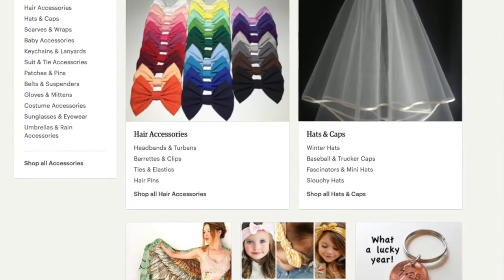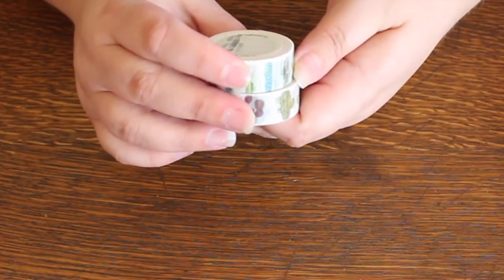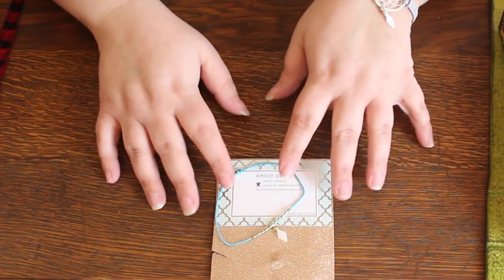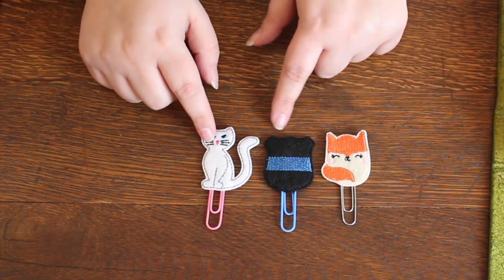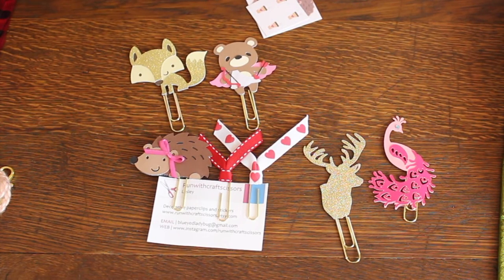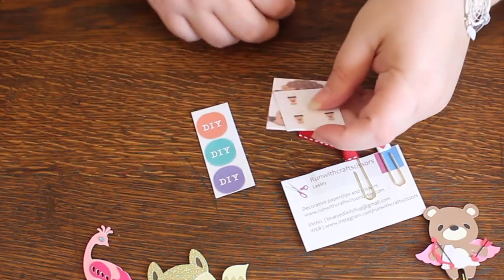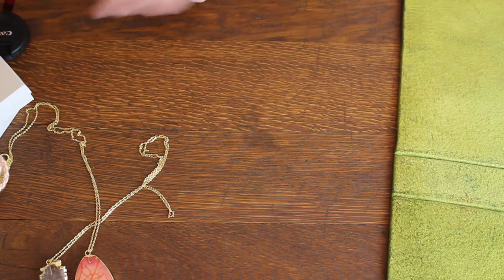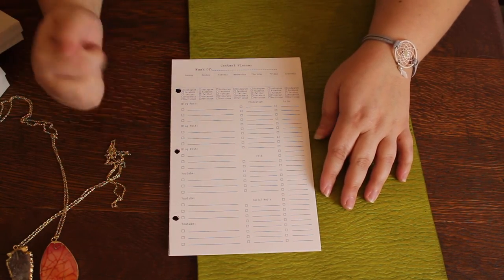NEW SERIES! Etsy Love Week #1- New Shop Goodies! Etsy Haul!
New Light Olive color available in ChicDori and Binders

Etsy Shops Mentioned:
PlansOnPaper
MandieKuo
kimfulyjewelry
HarperSupplyCo
WhooosPlanner
Hautepinkfluff
Runwithcraftscissors
kurafuchi
shopmandyjeanchic

for my home decor, fashion, beauty and lifestyle blog posts.

Unless marked with * all products were purchased by me.